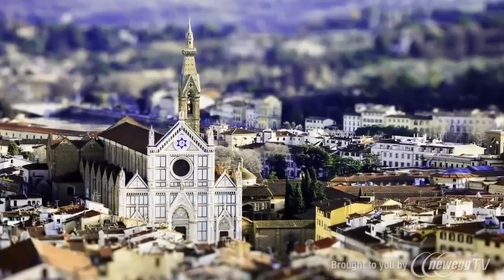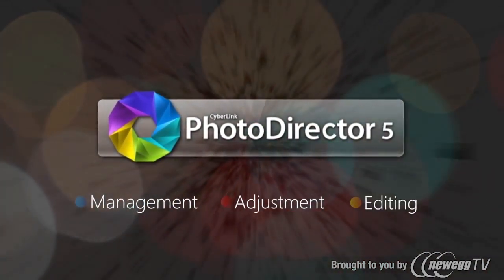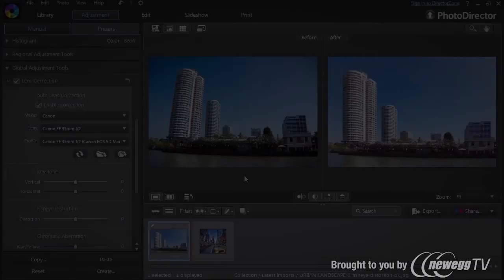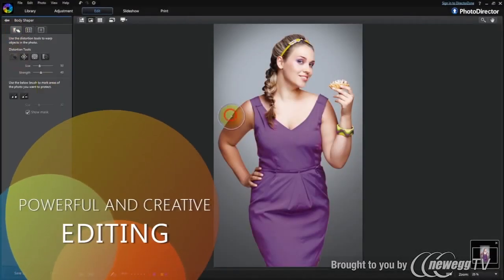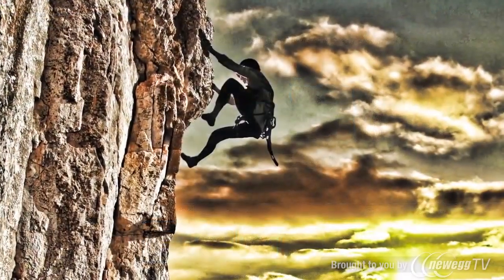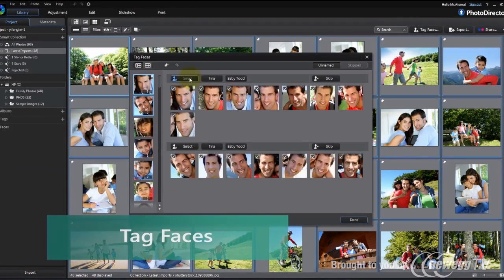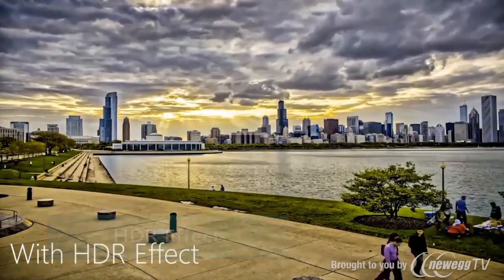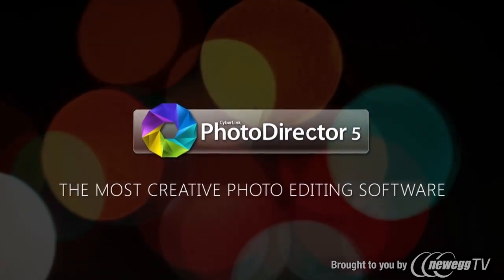CyberLink PhotoDirector 5 Ultra for PC/Mac - Product Tour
CyberLink PhotoDirector 5 Ultra for PC/Mac - Download
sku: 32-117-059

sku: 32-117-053